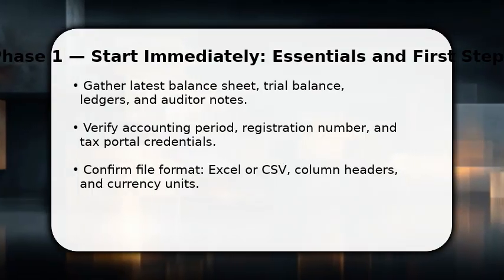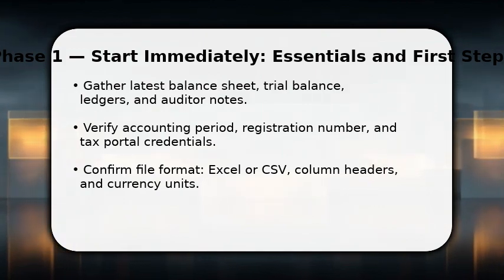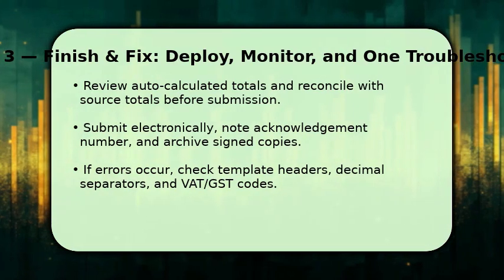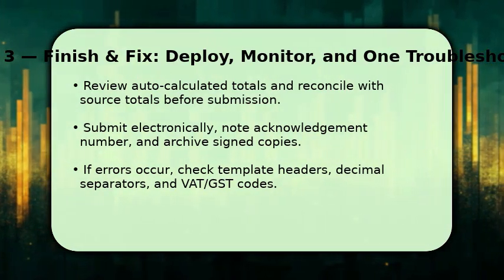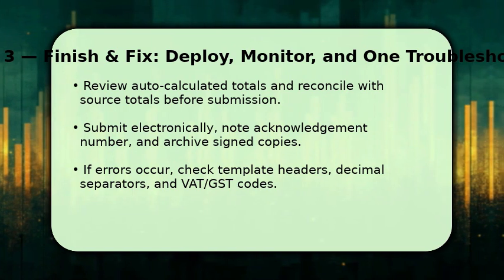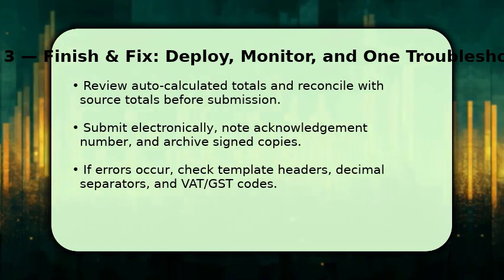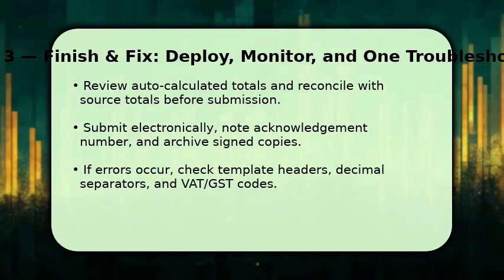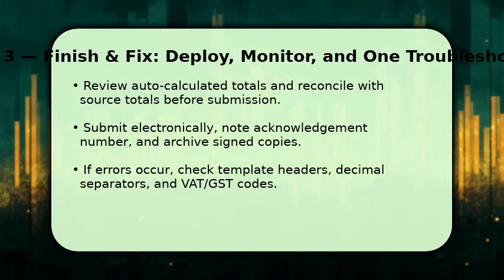How to Upload Balance Sheet in Income Tax - Full Guide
How to Upload Balance Sheet in Income Tax - Full Guide | 🔒 Surfshark VPN Deal — Stay private and secure. $1.99/mo + 3 Months Free ▸

Discover the step-by-step process of uploading a balance sheet for income tax purposes with our comprehensive guide. Learn how to accurately prepare and submit your financial documents, ensuring compliance with IRS regulations.

upload balance sheet,